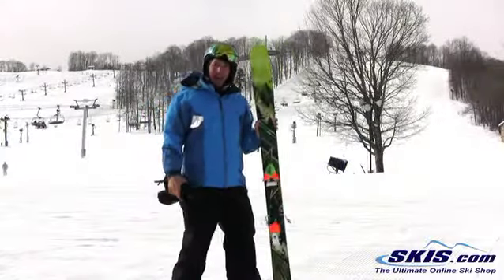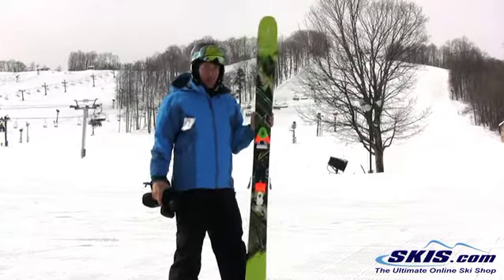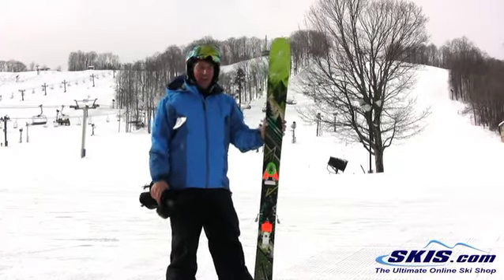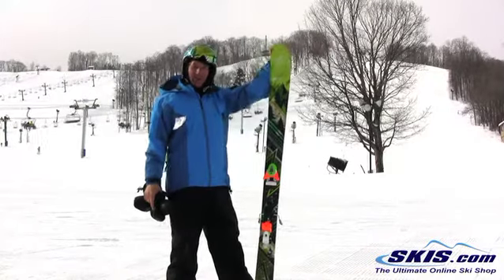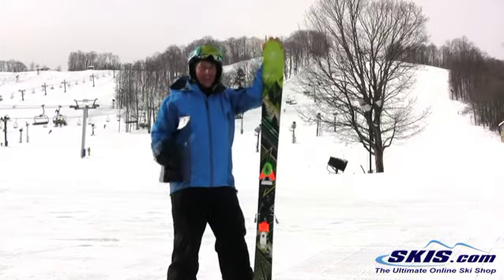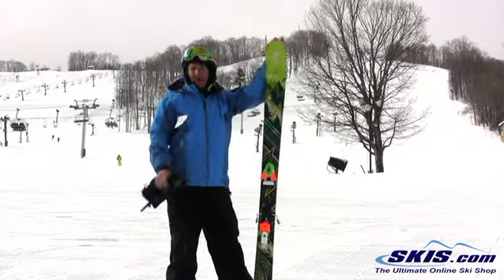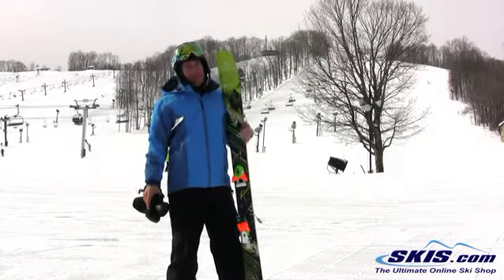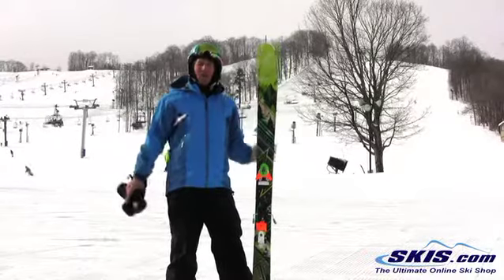2012 Atomic Access Skis Review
Review for the 2012 Atomic Access Skis